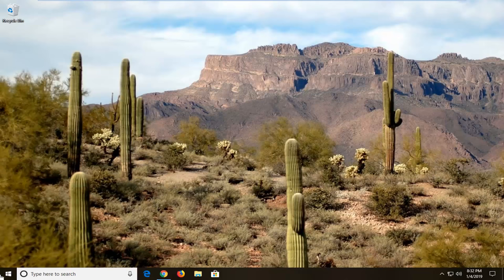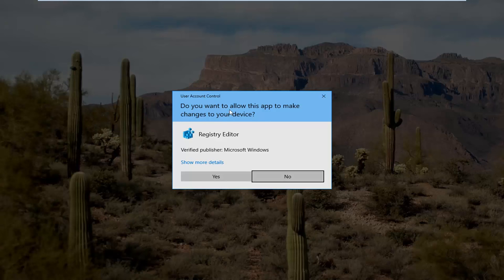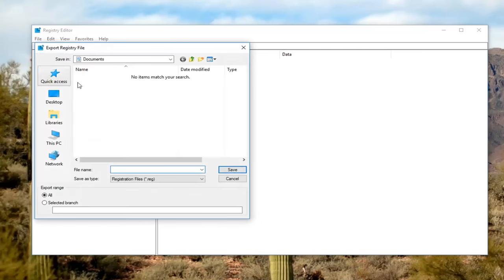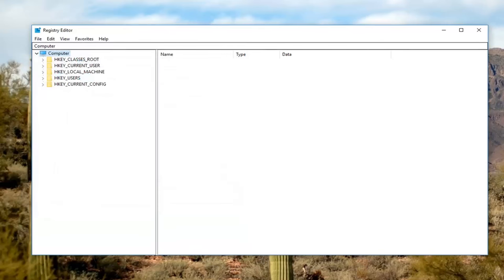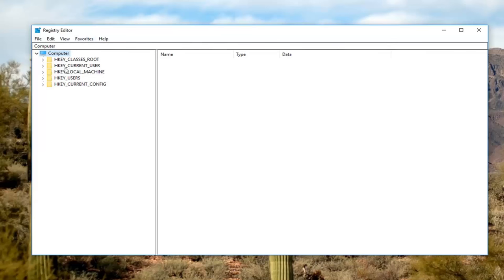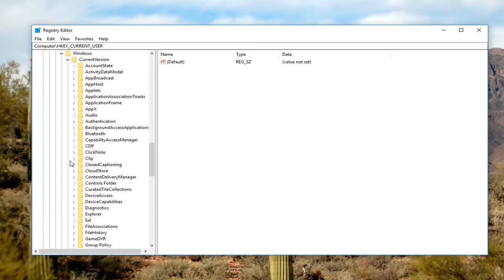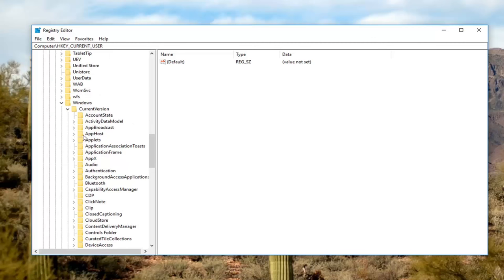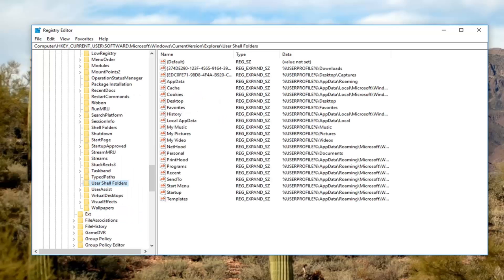Windows 10 Screenshots Are Not Being Saved in Pictures Folder FIX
Find {B7BEDE81-DF94-4682-A7D8-57A52620B86F}

If its not there create it

Double click on it and Make sure its value data is %USERPROFILE%\Pictures\Screenshots

Then reboot your computer.

Until Windows 7, we had to rely upon third-party tools to capture current window or screen snapshot called screenshots, but with Windows 8 and Windows 10, taking screenshots isn’t an issue. To capture the whole screen at once, you need to just press Windows Key + PrintScreen or Windows Key + Fn + PrintScreen key combination on the keyboard. While capturing screenshots, your laptop dims, and then you can find the screenshot captured in the Screenshots folder under the Pictures library.

But what if you press the above-mentioned keyboard combinations, Windows captures the screenshot, but it is not being saved. This will, of course, disappoint you, but if it is really important, you can just open Paint (native image editor in Windows) and press Ctrl + V (paste), you’ll now see the captured screenshot inside Paint in editing mode –  which you can save as an image in your desired format. Anyway, let’s stick to the topic and find out how to fix the issue, so that Windows can save the screenshots directly inside the Pictures library.